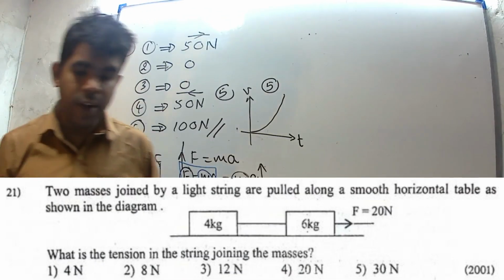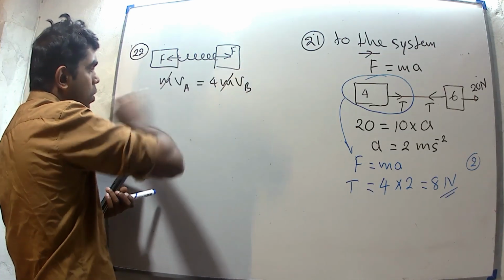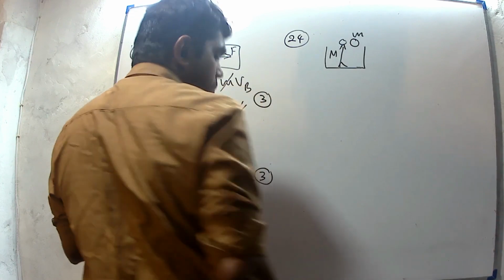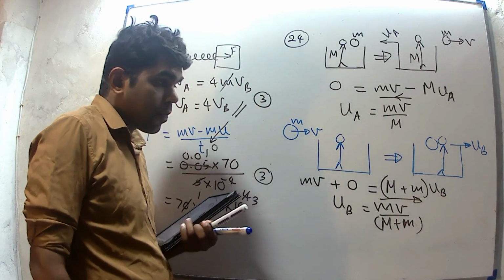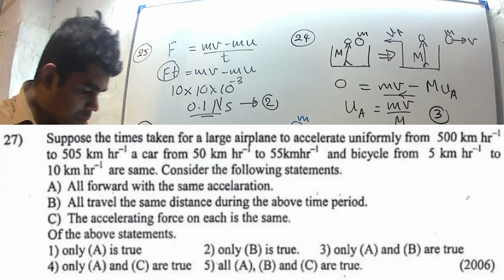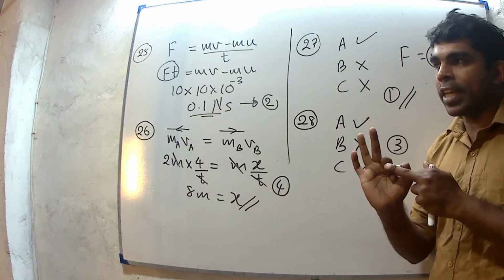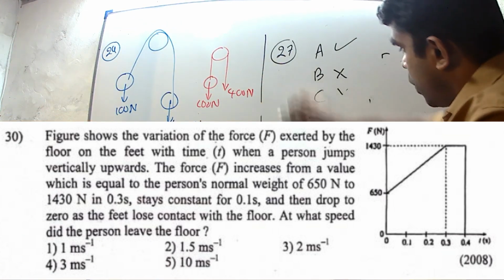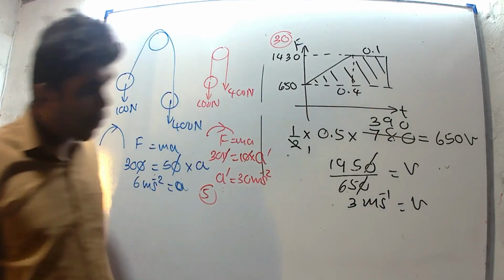Physics| Newton's Laws & Momentum 02| MCQ |A/L 1996 - 2000| Complete Discussion| English Medium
In this video I'm discussing 10 multiple choice questions in advanced level Physics papers  on the lesson Mechanics (Newton's laws & Momentum) in English.